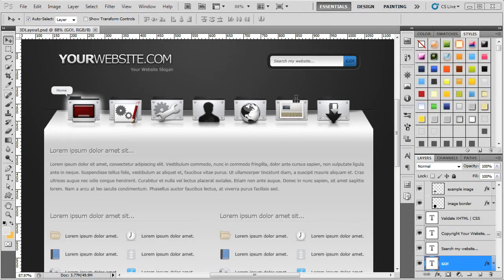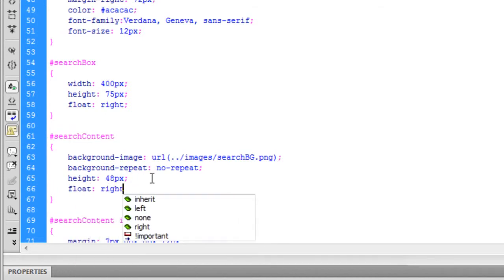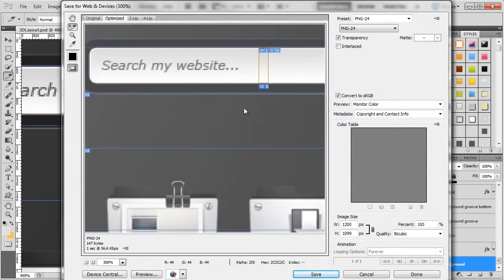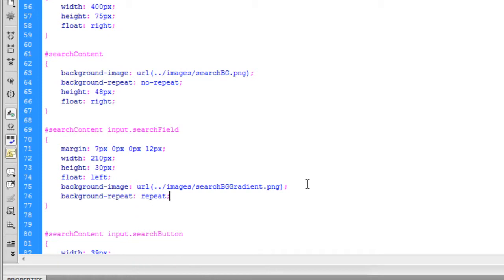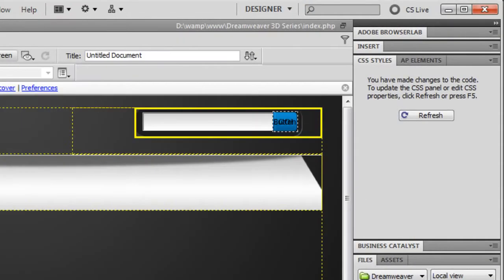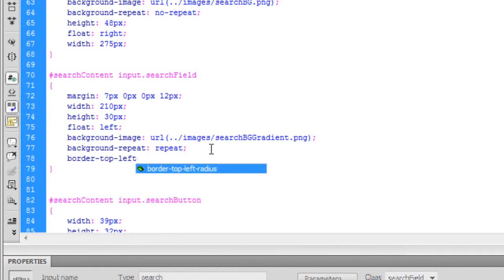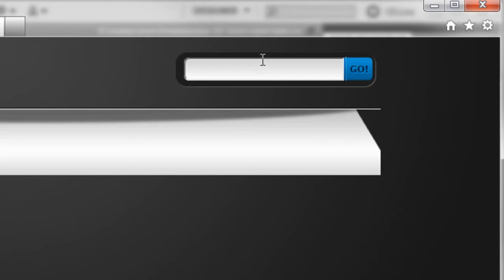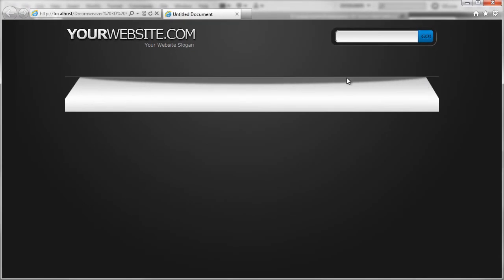Học HTML/CSS - 3D Layout - 8 - Sửa nền cho khung tìm kiếm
Sửa lại nền cho khung tìm kiếm